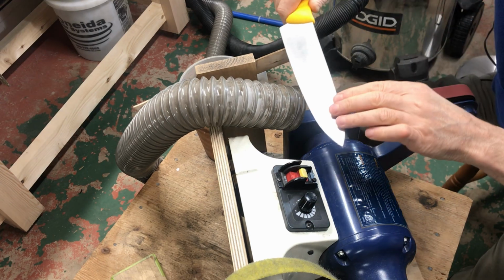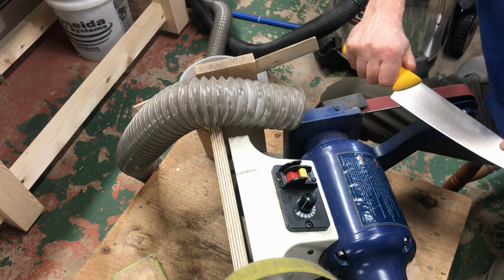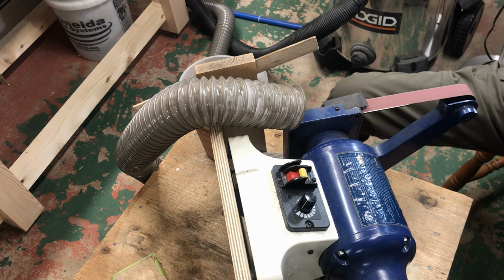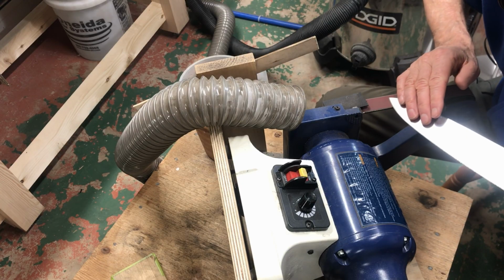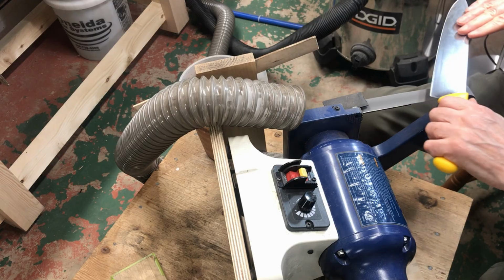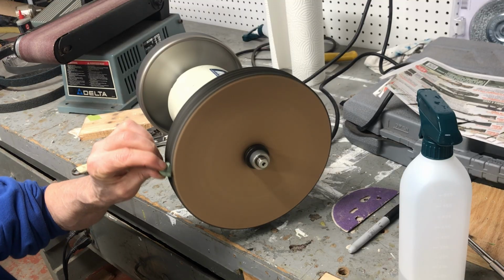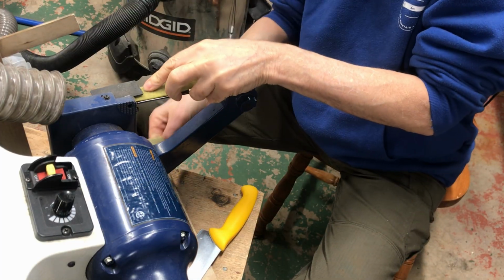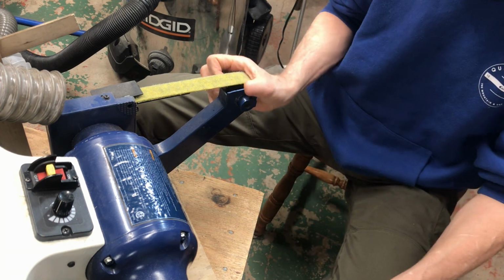Knife Sharpening and Repair Step-by-Step | 1x30 Belt Sander Tutorial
🔪 Knife Repair & Sharpening with a 1x30 Belt Sander | Step-by-Step Guide 🔧 Edge Trailing

In this video, I walk you through the full process of knife repair and sharpening using a 1x30 belt sander. Whether your knife has a chipped edge, is dull beyond use, or just needs a touch-up, this method is fast, effective, and beginner-friendly. Watch each step as I repair and sharpen a damaged knife.

✅ What You’ll Learn:

How to fix chipped or damaged knife edges

Choosing the right belts for each step of repair and sharpening

Proper technique for consistent edge geometry

Tips for keeping a consistent angle

⚙️ Tools Used:

1x30 Rikon Belt Sander
Assorted grit belts (80, 120, 600, felt belt)
Rikon Half Speed Grinder
Homemade Cardboard Wheel
Green Compound (Chromium Oxide)
Leather Strop (optional but recommended)

🧰 Perfect for DIYers, knife enthusiasts, and anyone wanting to sharpen knives at home or professionally without expensive gear.

📌 Timestamps:
0:00 – Intro
0:16 – 80 grit cubitron - repair and setting bevels
2:00 – 120 grit cubitron - refining scratch pattern
3:50 – Trizact A30 - refining scratch pattern and reducing burr
5:30 – Cardboard wheel - burr reduction
6:20 – Felt belt - final burr removal
7:12 – Final edge test